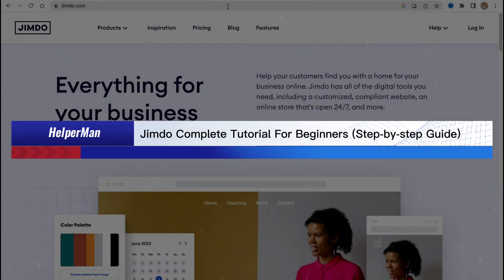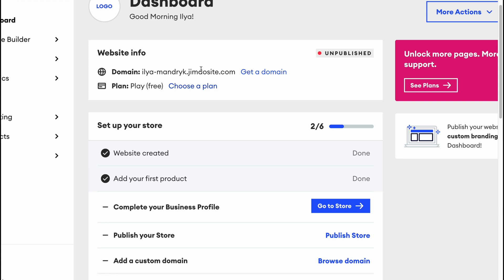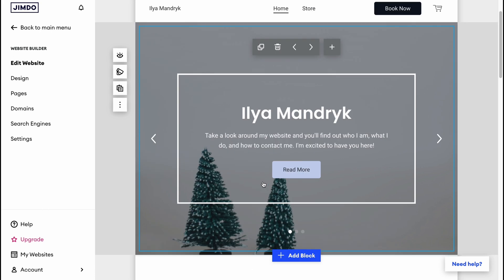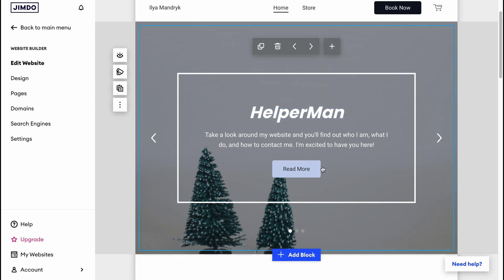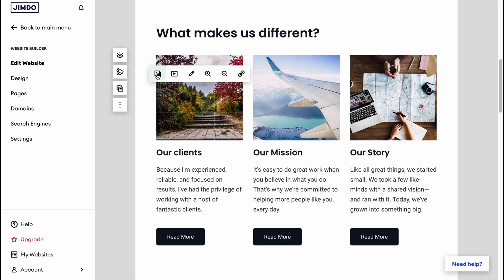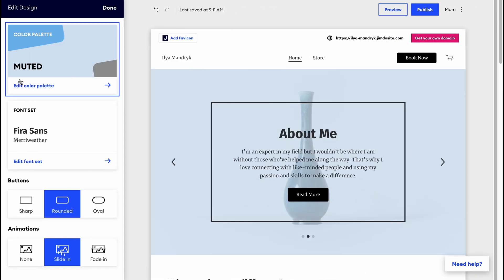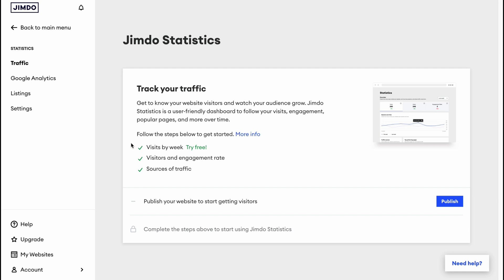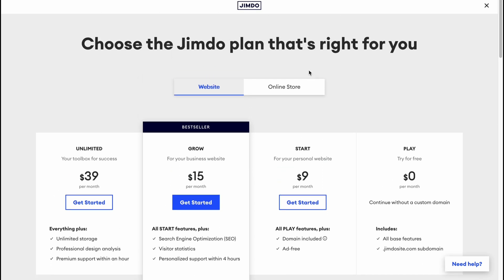Jimdo Complete Tutorial For Beginners (Step-by-step Guide)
Jimdo is a website builder that enables users to create websites without any coding experience. This video tutorial provides a step-by-step guide on how to use Jimdo to create a website, covering everything from selecting a template to customizing your site's design and publishing it to the web.